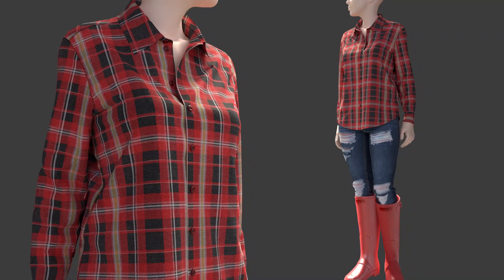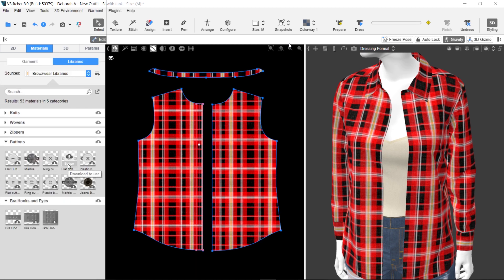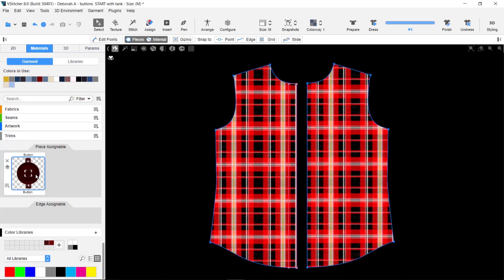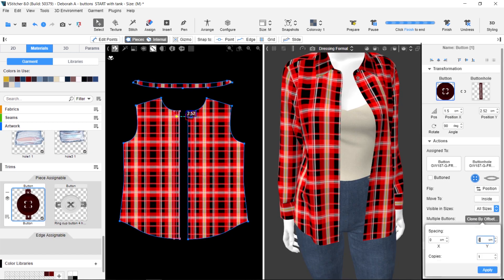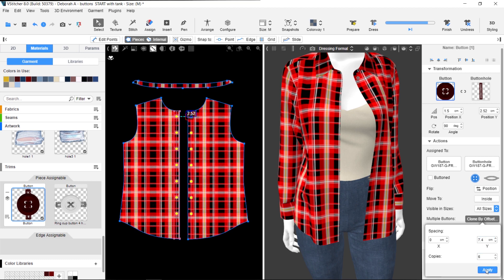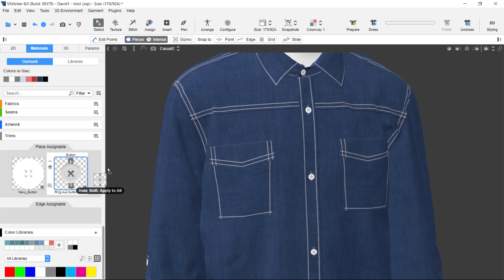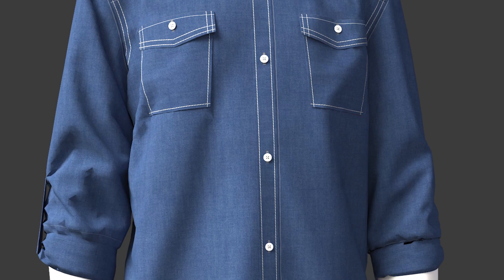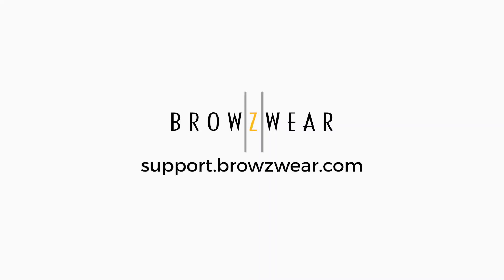Smart Buttons by Browzwear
See how easy Browzwear makes it to drag and drop buttons onto your garment in VStitcher or Lotta.